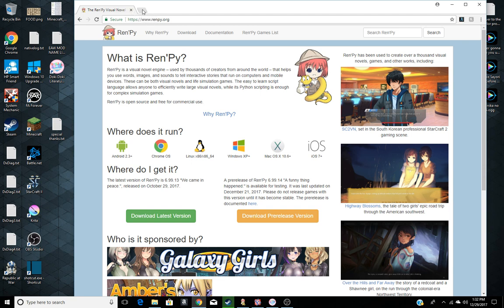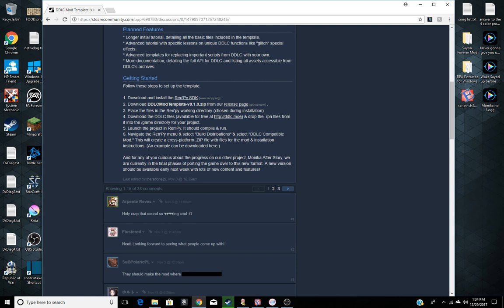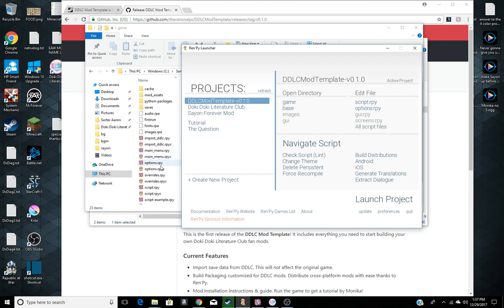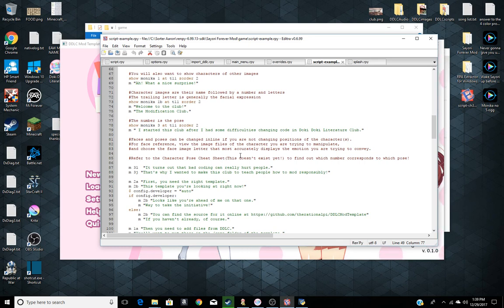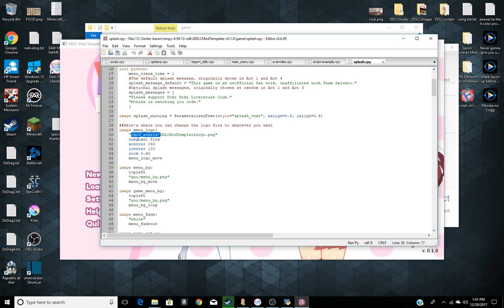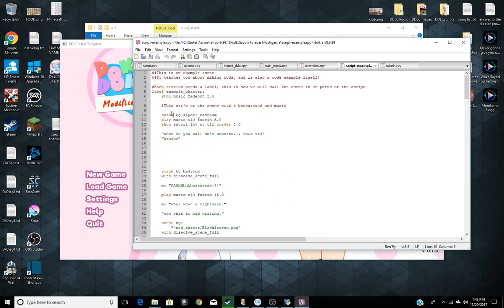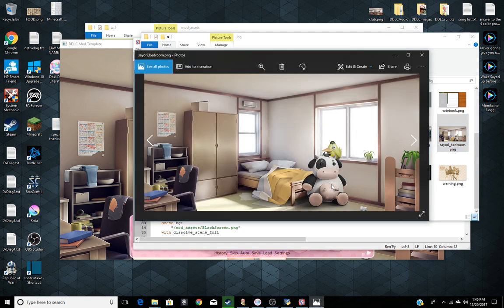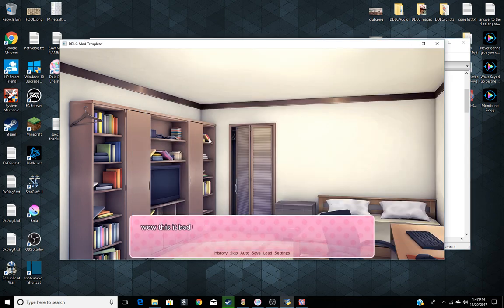Making a mod for DDLC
*This is no longer a tutorial*

Sorry i know the quality is crap but i wanted to make a small update video (it ended up being 25+ mins long). I hope you may have learned something.